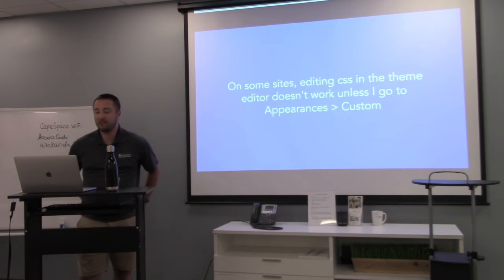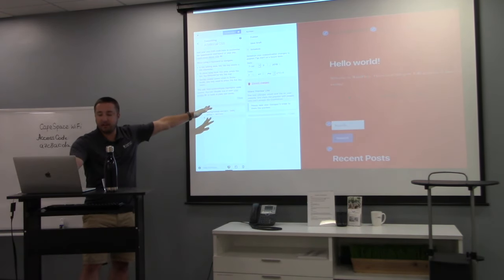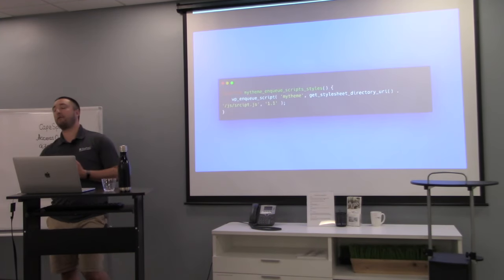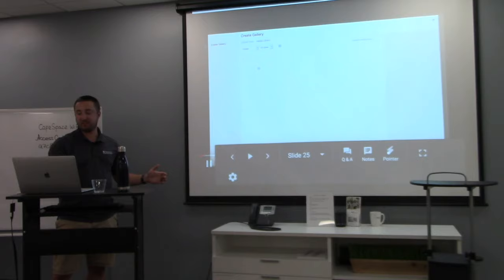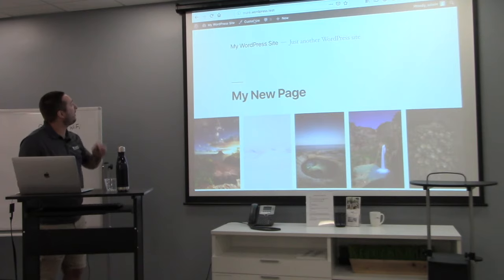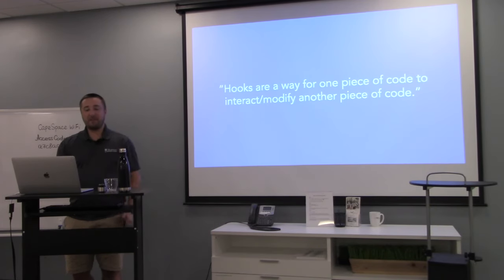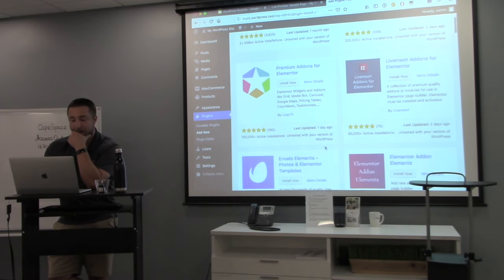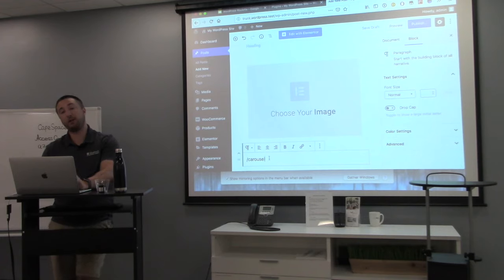WordPress Roulette (Q&A) - WordPress Cape Cod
What are you curious about?

This talk will not have a specific topic. Instead, we'll spin the wheel and answer questions submitted by attendees ahead of time and engage in discussions about how you can relate the topics back to your site and/or business!

Jonathan Desrosiers has been using WordPress since 2007 to build sites covering the entire spectrum of local businesses to enterprises and large universities. He has been a WordPress Core contributor since 2013, and a Core committer since 2018. He is also the WordCamp Boston 2019 lead organizer, and an organizer for the Boston WordPress Meetups. He currently works as a WordPress Developer at Bluehost, where a majority of his time is spent contributing to WordPress Core and related projects.